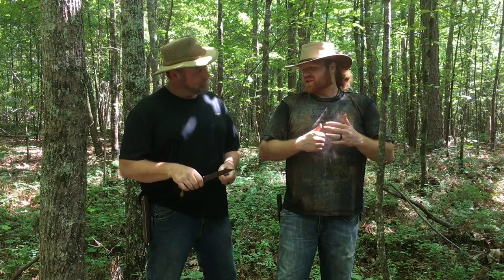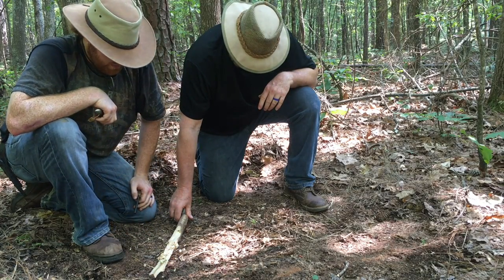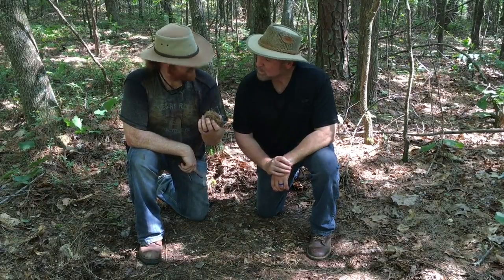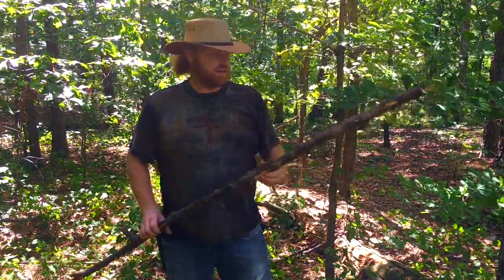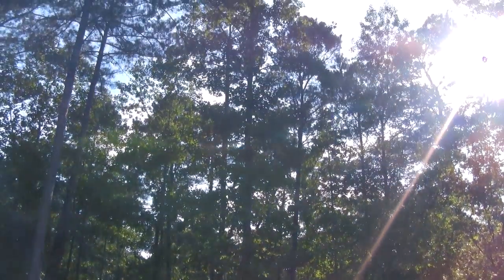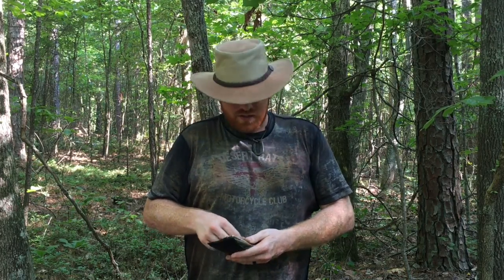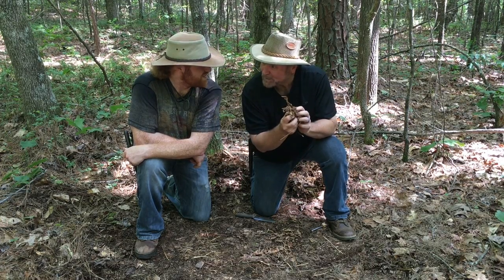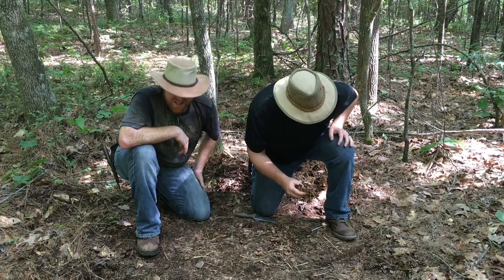Fire with only a piece of plastic!!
Making fire with just a piece of plastic and a little woodsmanship knowledge!